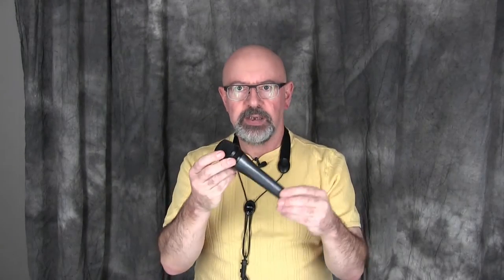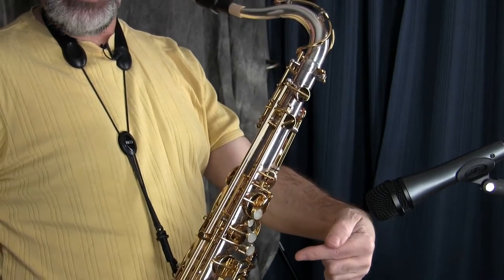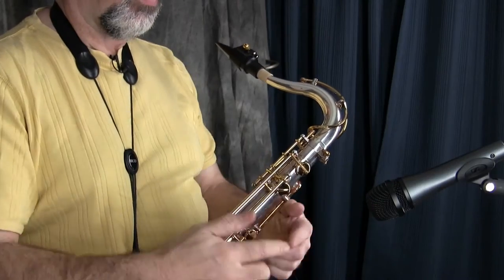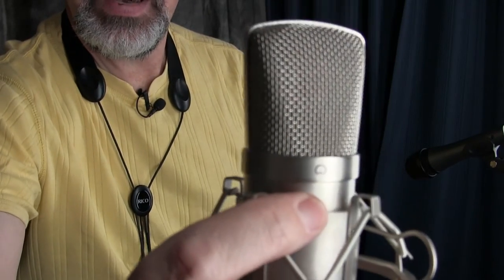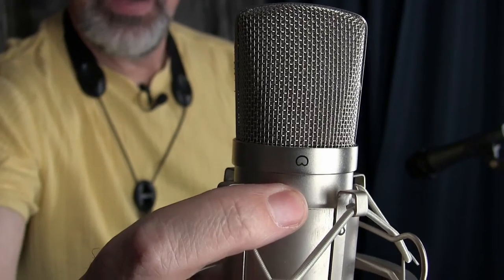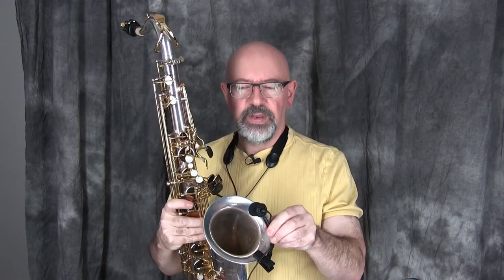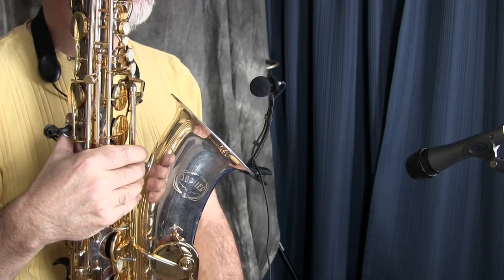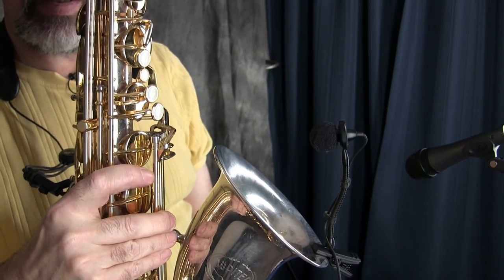Woodwind Doubling Eps 31 Microphone Basics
A basic primer on the mics you may be confronted with for live performances on sax.